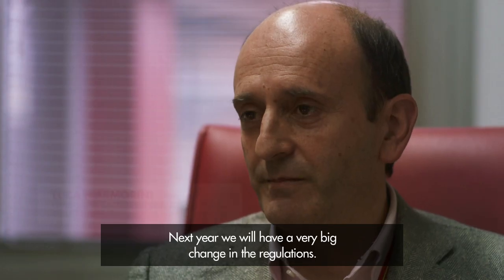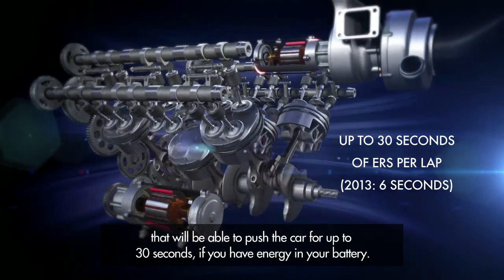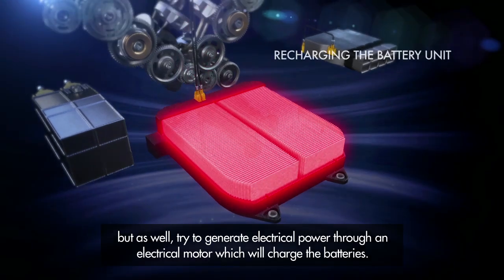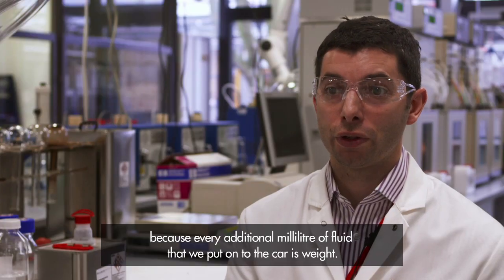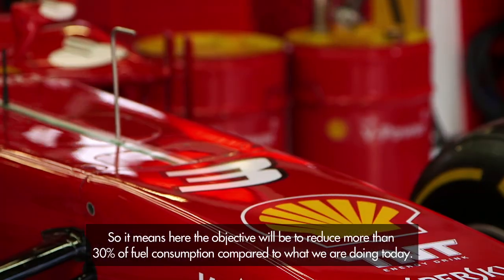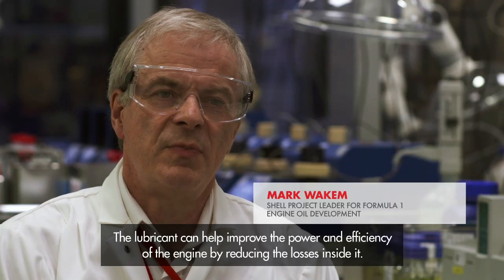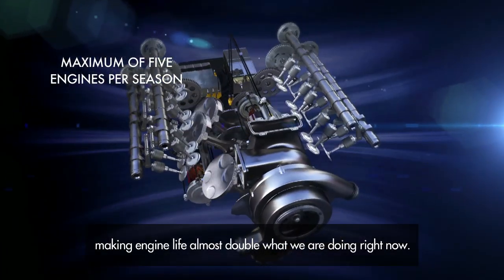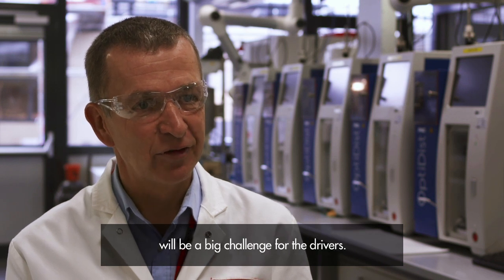2014 F1™ Technical Regulation Changes: A Shell and Ferrari Guide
Join the teams from Shell and Technical Partner Ferrari as we guide you through the key technical rules and regulation changes for the 2014 F1 season.